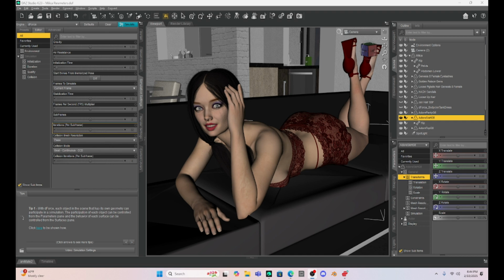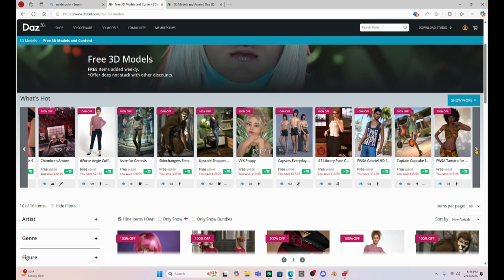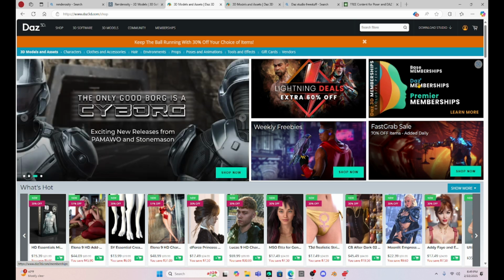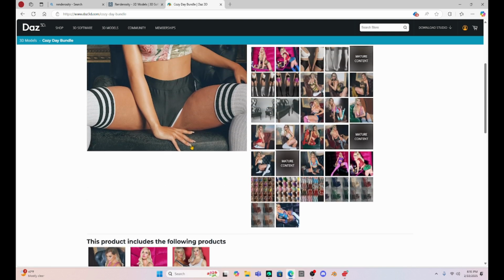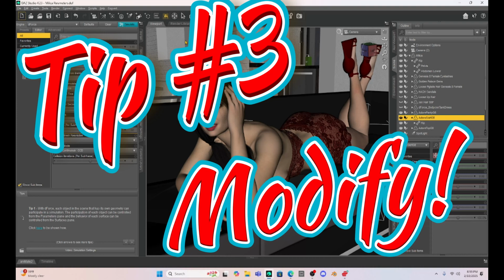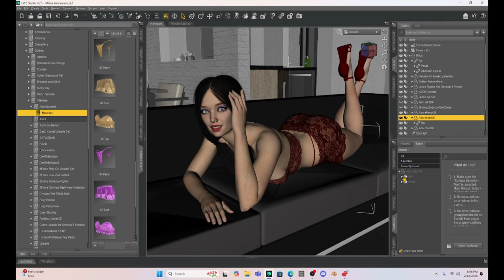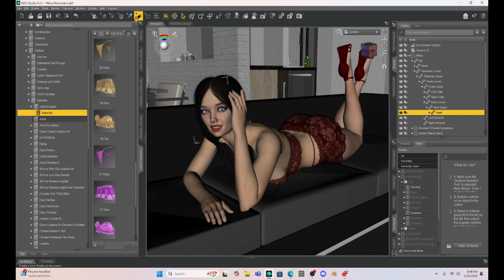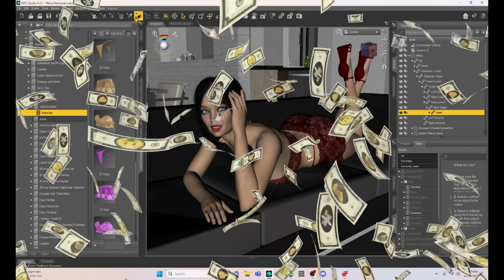Daz Studio Budget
In this tutorial I show you how you can use Daz Studio without spending a lot of money!  Finances shouldn't keep you from being creative!